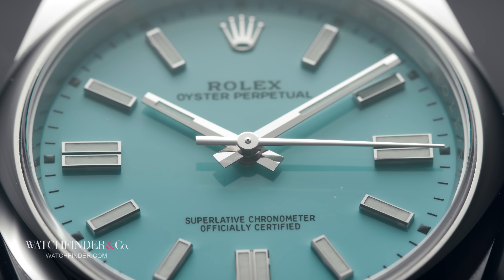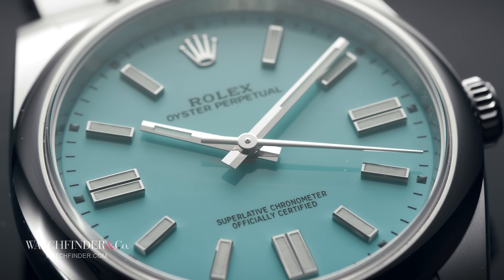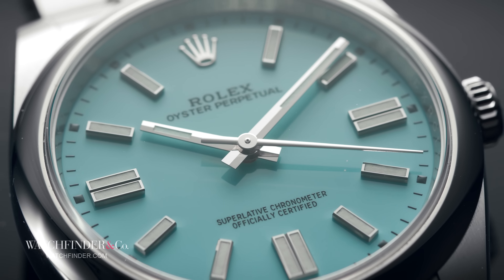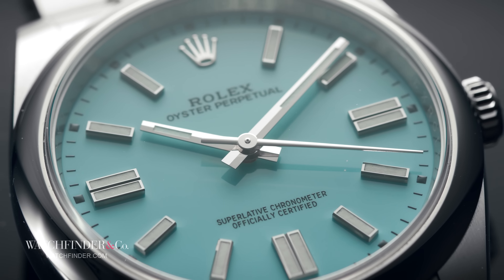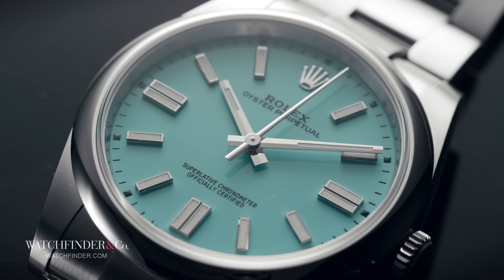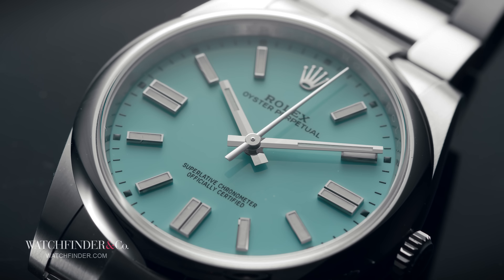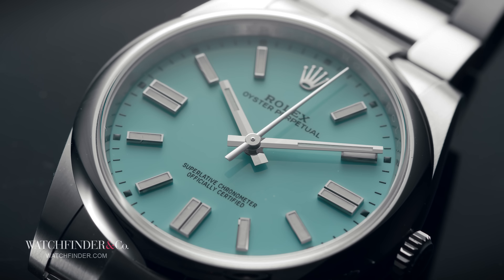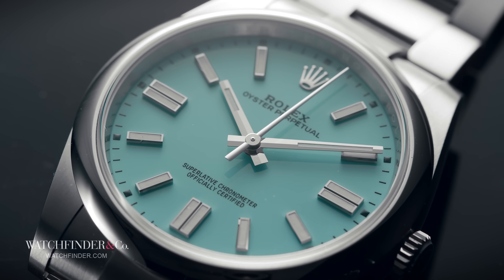Why This Entry Level Rolex is Worth as Much as a Car...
This watch right here, the Rolex Oyster Perpetual 124300, is, I believe, the best watch Rolex makes, better than the Daytona, the Submariner—all of them. That’s a bold claim for sure, so let me take a moment to explain what I mean.

Featured Watches:
Rolex Oyster Perpetual 124300 “Tiffany dial”